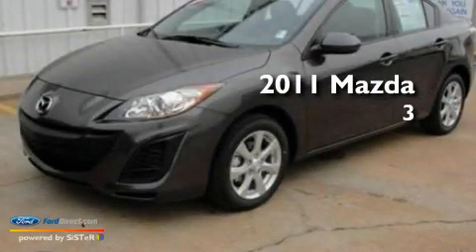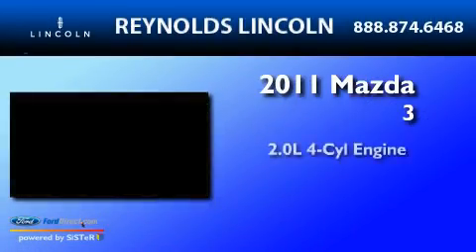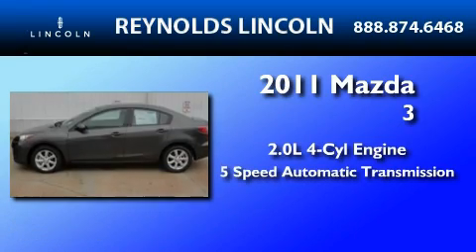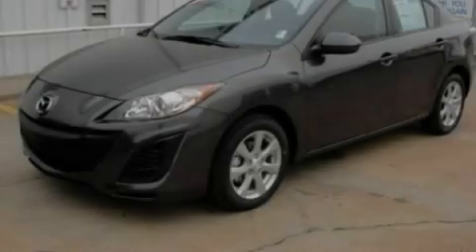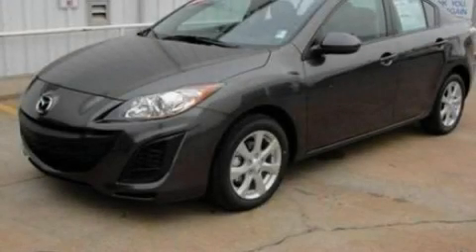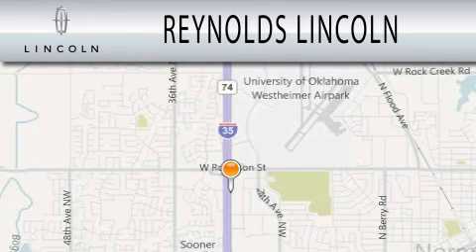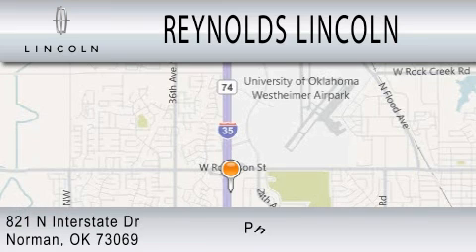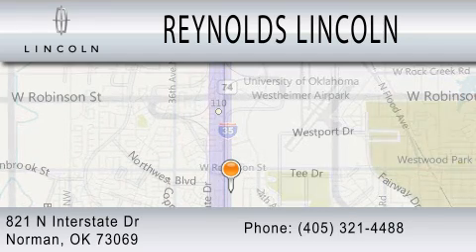2011 MAZDA MAZDA3 OK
Year : 2011
 Make : MAZDA
 Model : MAZDA3
 Engine : 2.0L I4
 Trans . : AUTO 5SPD
 Exterior : GRAY

 Interior : BLACK
 Stock : MZB034

 821 North Interstate Drive
  , OK 73069